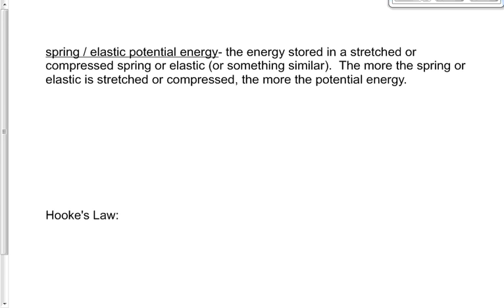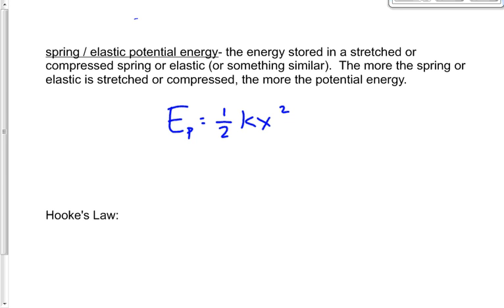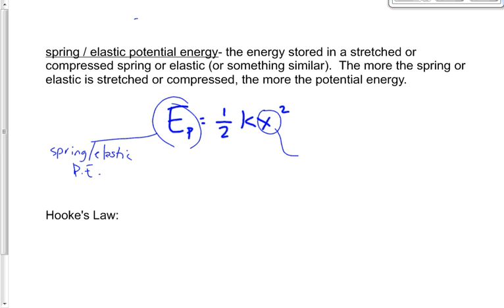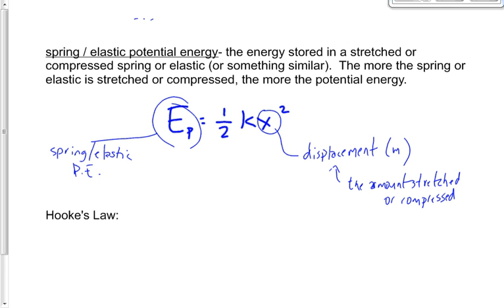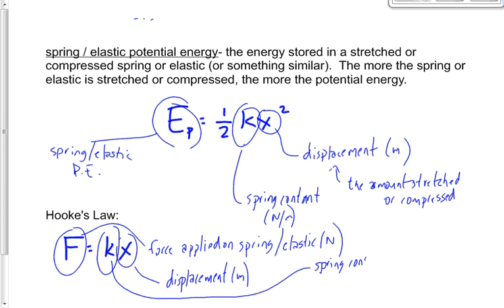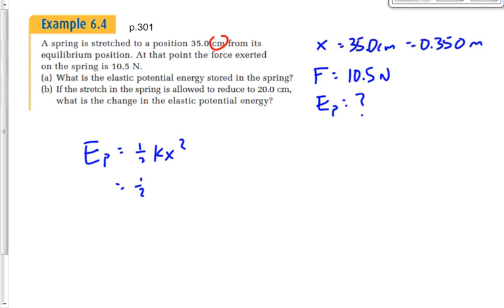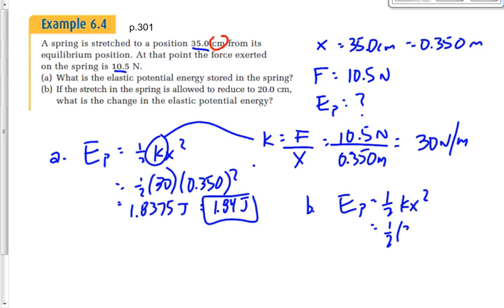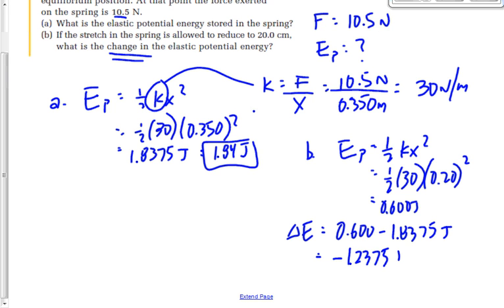(303-14S) Elastic Potential Energy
Description and calculation of elastic and spring potential energy.